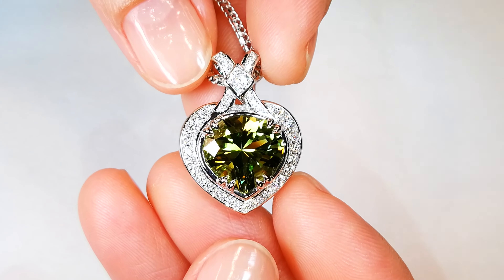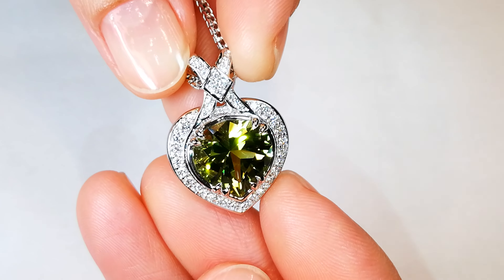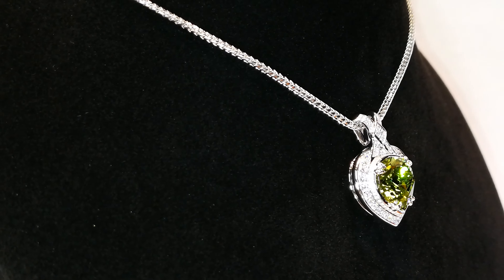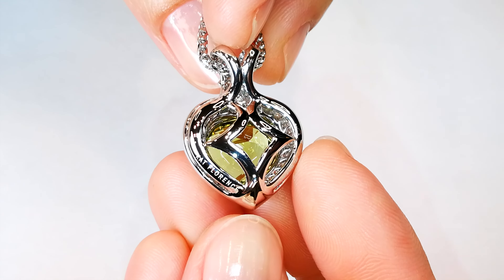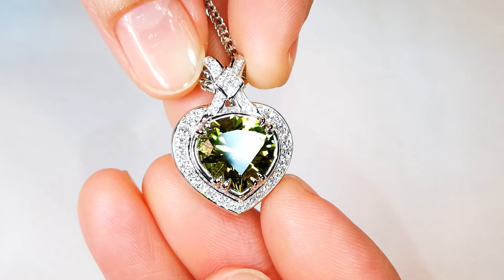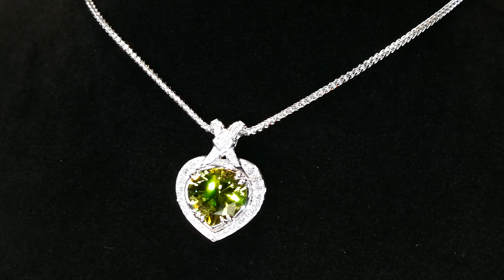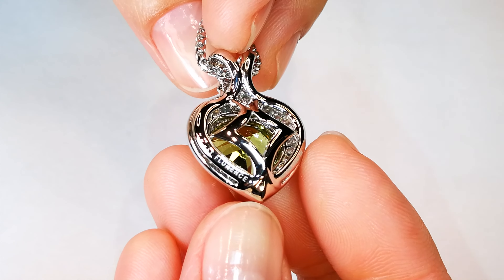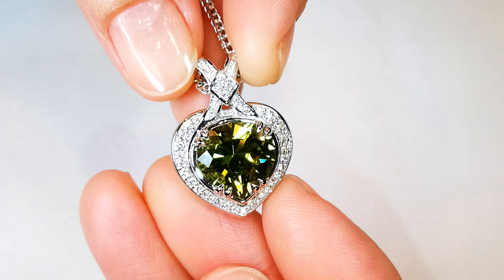Unheated Paraiba Tourmaline Necklace at 5.48 carats by Kat Florence KF06766